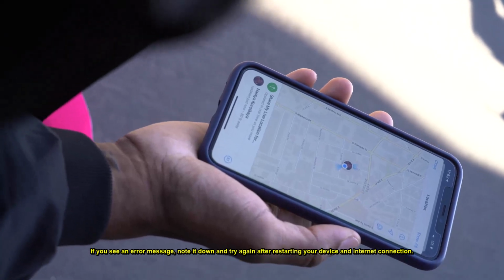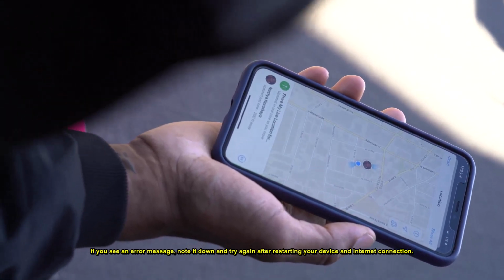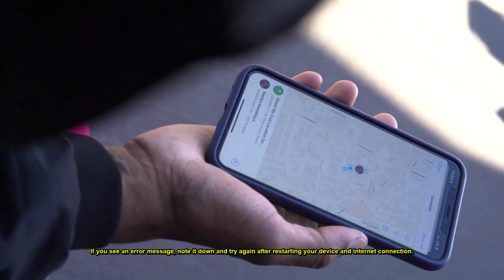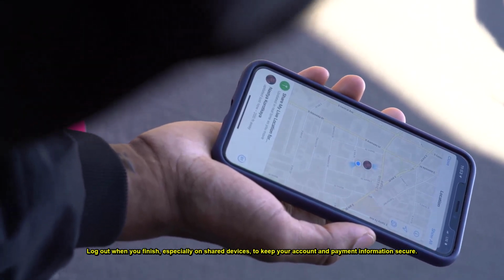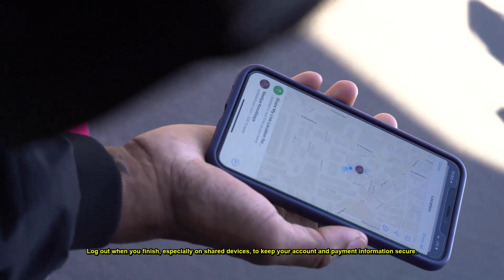How to setup Face ID for apps - Pro Tips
Unlock the full potential of your iPhone with our step-by-step guide on how to set up Face ID for apps! In this video, we share pro tips to enhance your security and streamline your app experience. Whether you're new to Face ID or looking to optimize your settings, we've got you covered. Don't miss out on these essential tips to make your device work smarter for you!